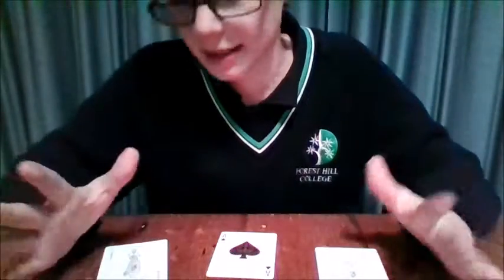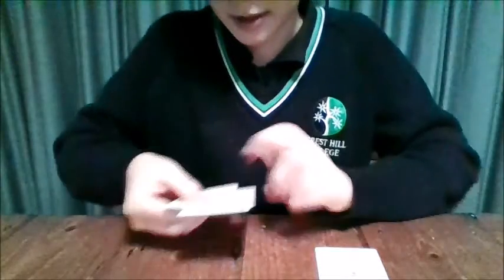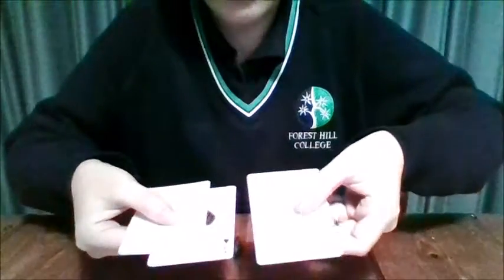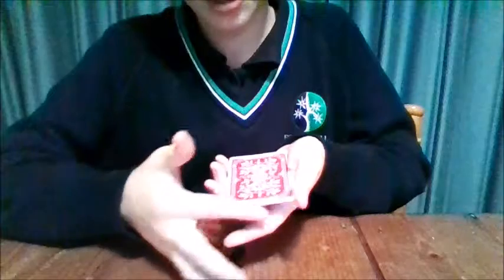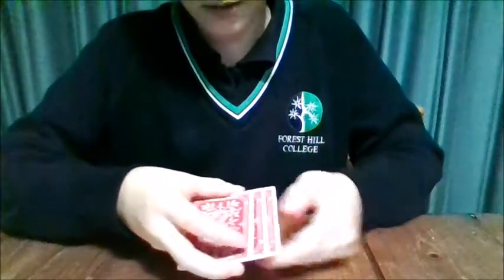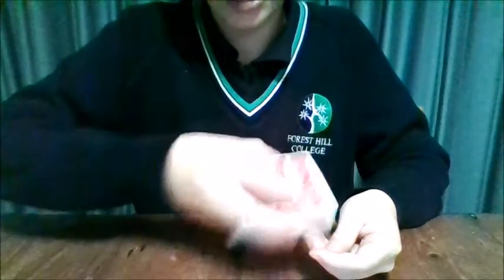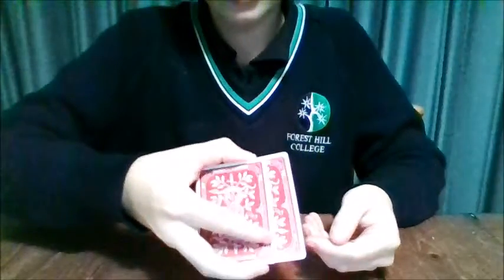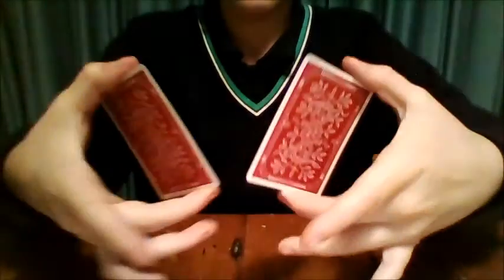Max out. Day 124 of 365